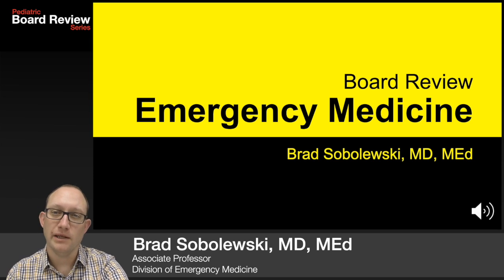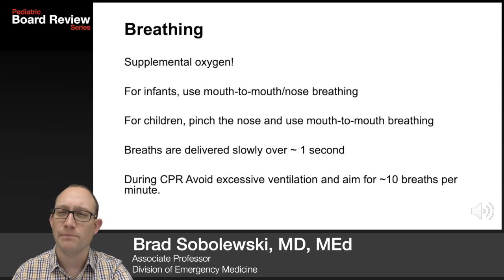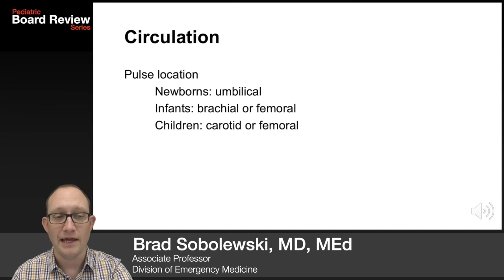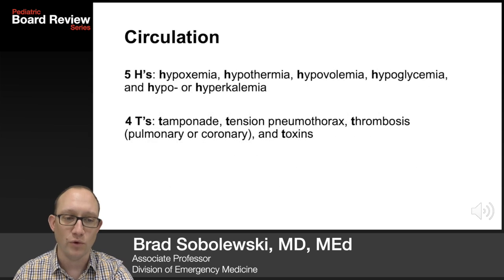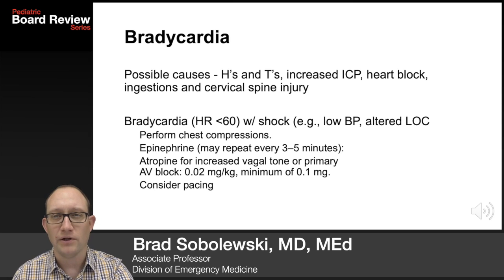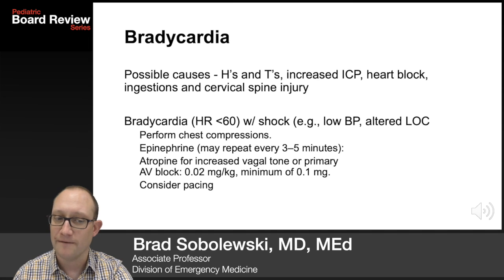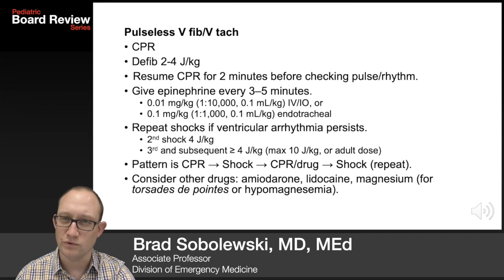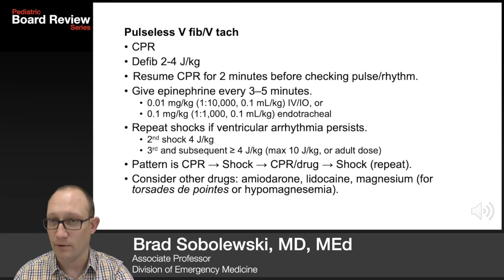Emergency Medicine - Resuscitation (2019 Board Review Series)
Dr. Brad Sobolewski discusses resuscitation for the 2019 Pediatric Board Review Series.